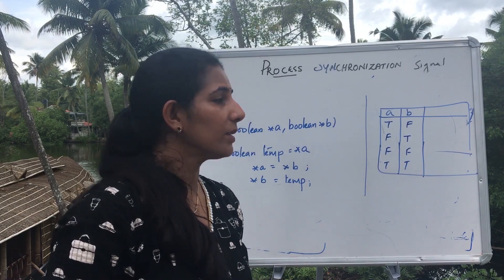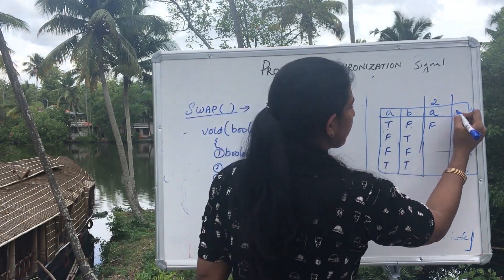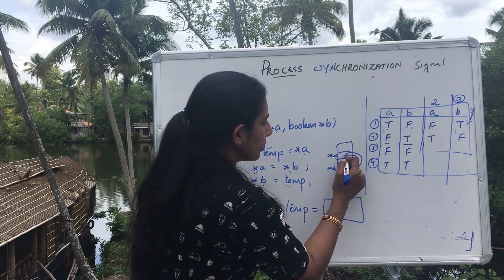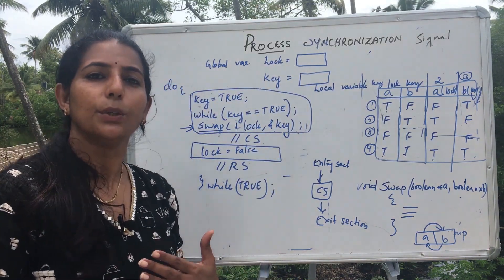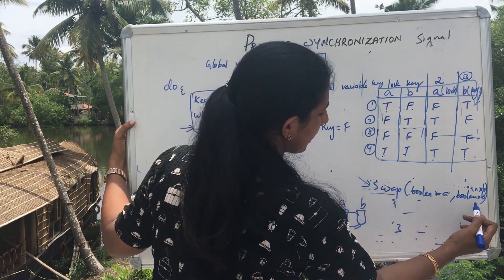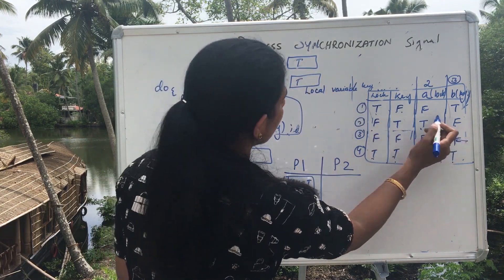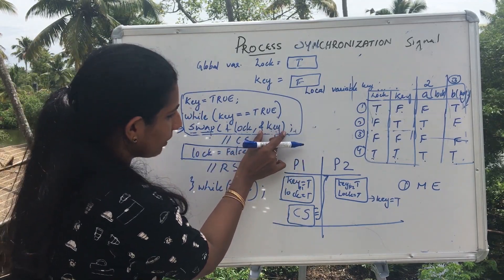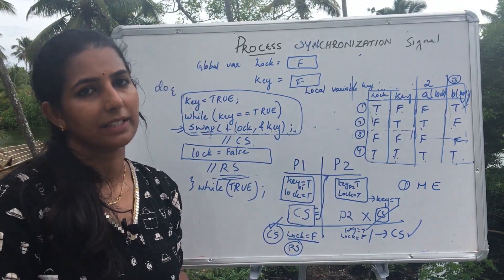OPERATING SYSTEM I PROCESS SYNCHRONIZATION I HARDWARE SYNCHRONIZATION USING SWAP FUNCTION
This video explains how process synchronization can be achieved using hardware synchronization